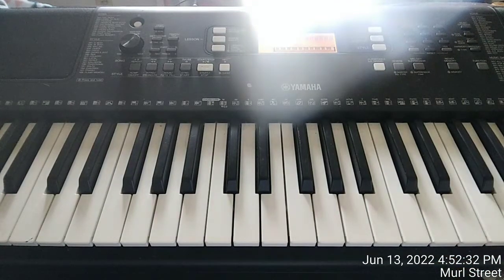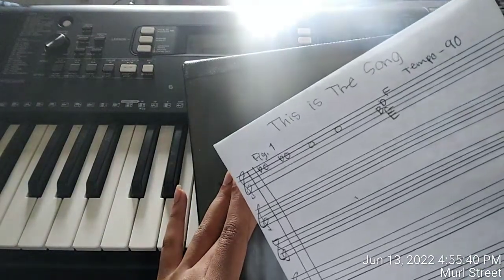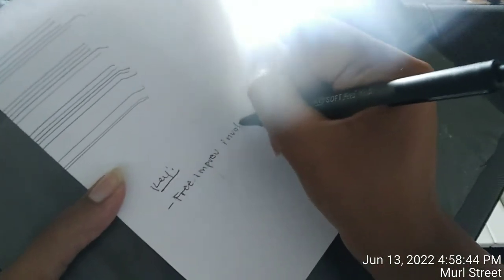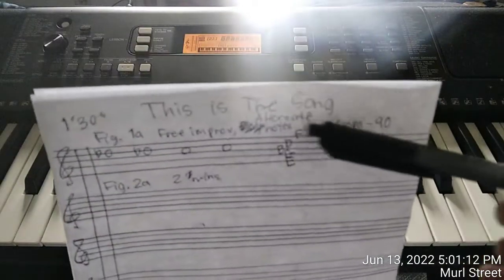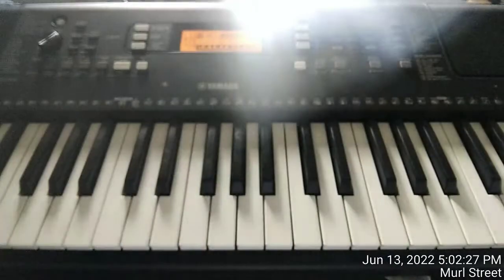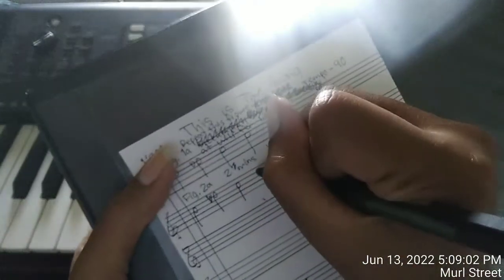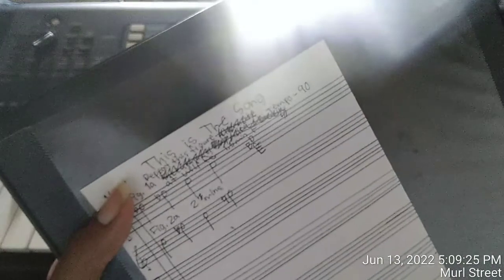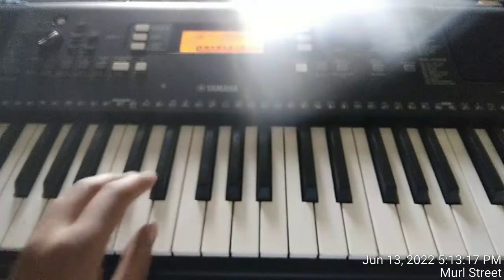POV: Notation - writing "The Song" down (Fig. 1a and 2a)